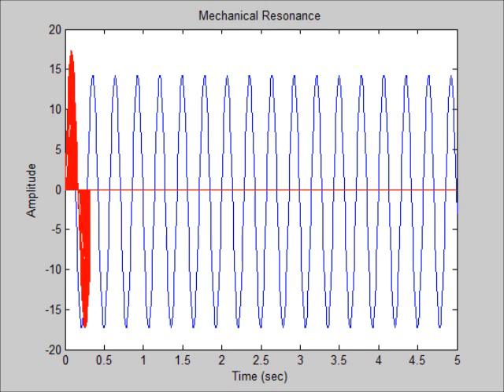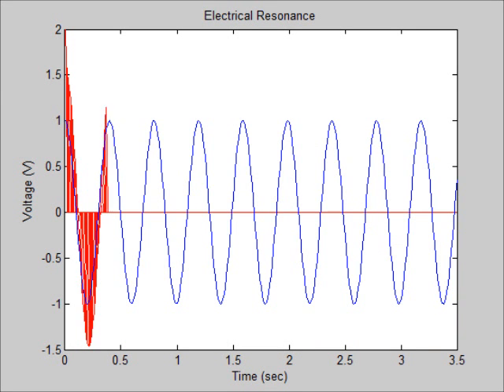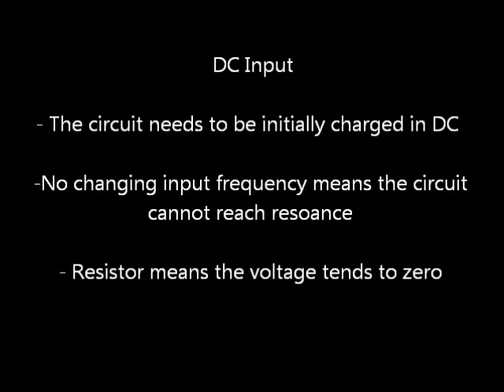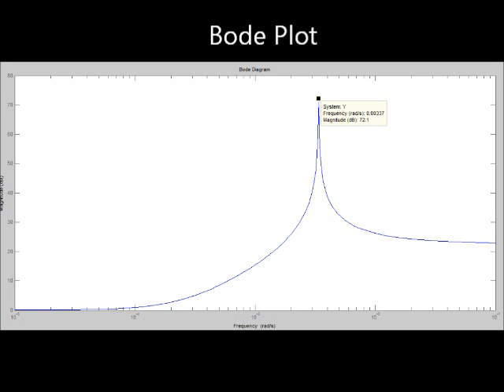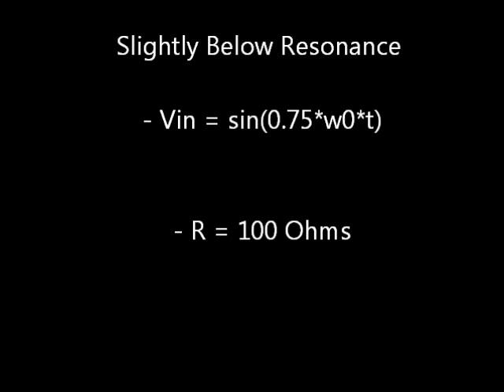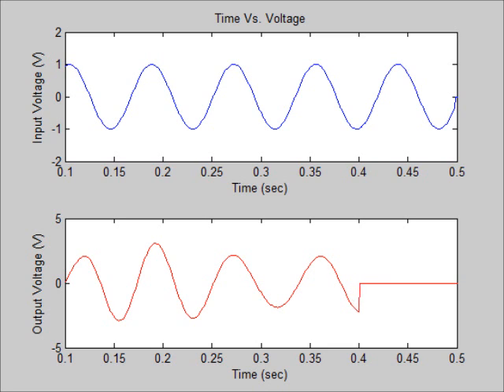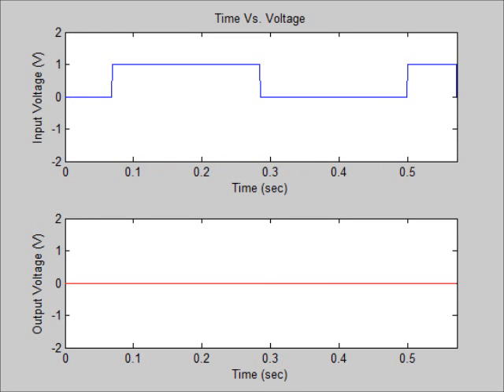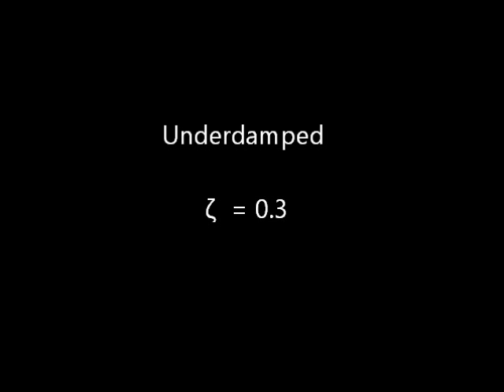Maths_Final_Project.wmv